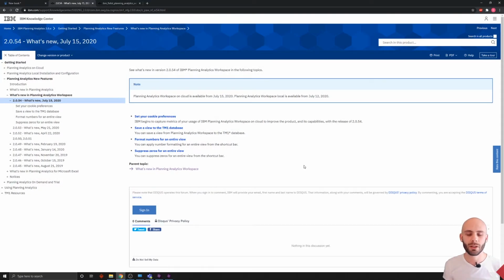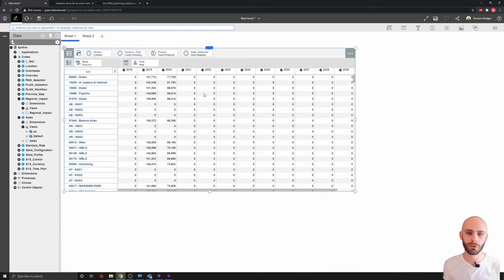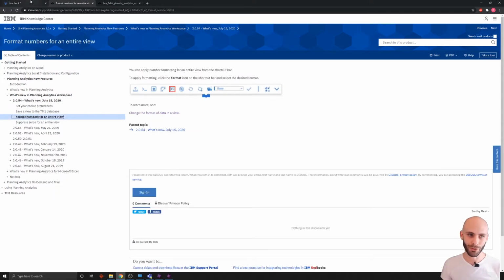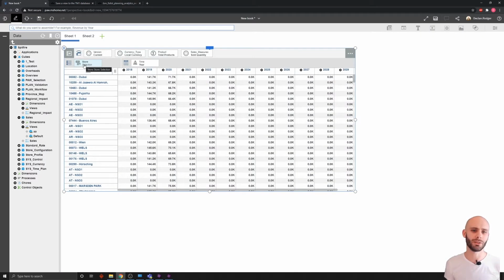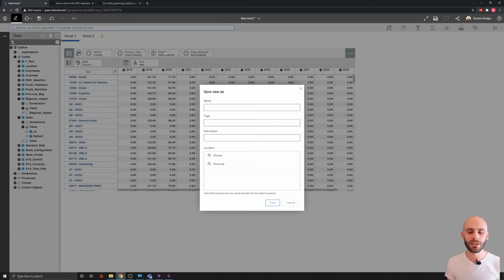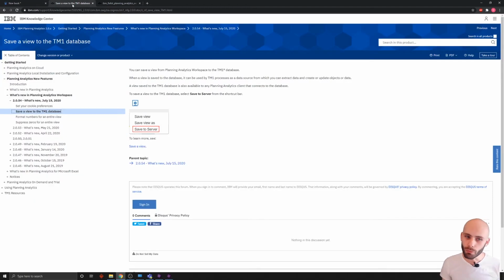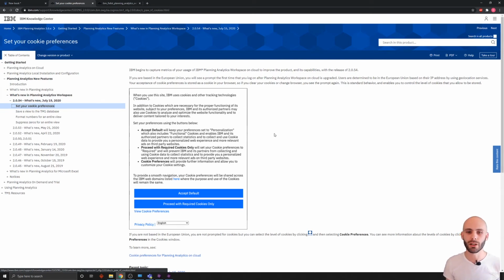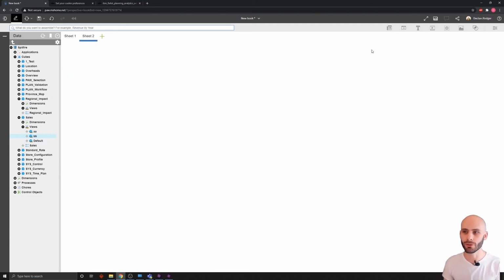Spitfire Analytics - What's New in PAW 2.0.54?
Declan Rodger (Director) quickly runs through the new changes implemented in IBM Planning Analytics Workspace (PAW) 2.0.54